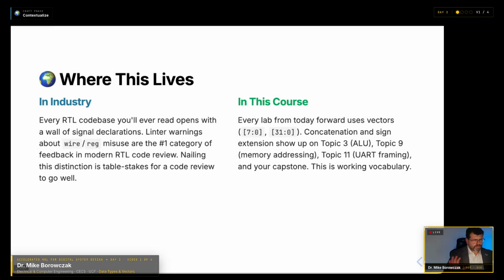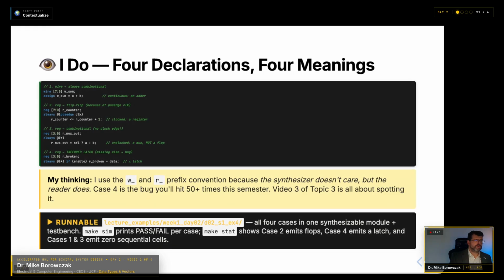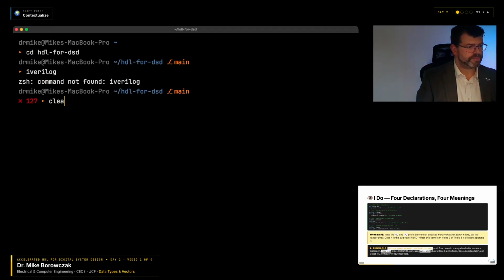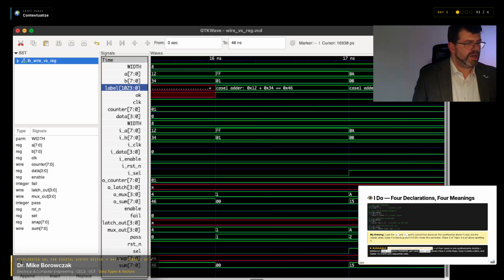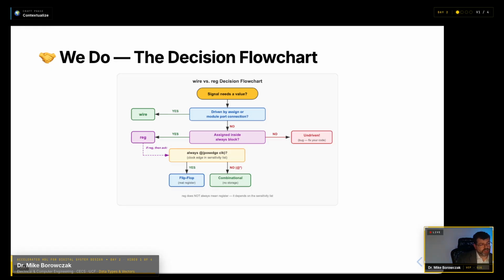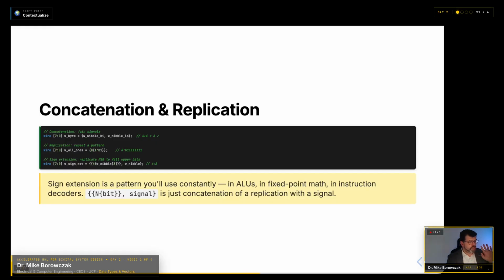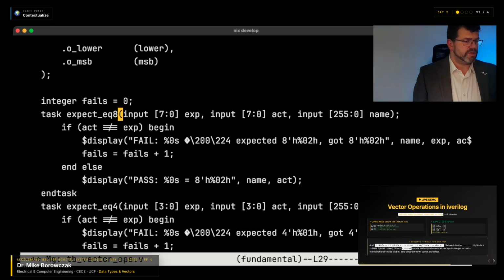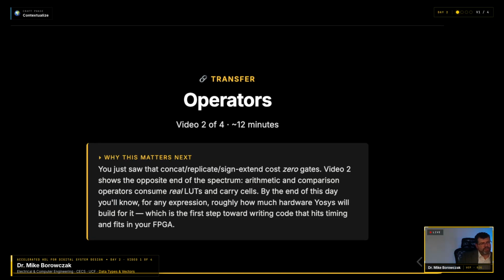Combinational Blocks · Data Types & Vectors · HDL for DSD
wire and reg — neither name means what you think it means.

In this video:
- wire vs reg — what they actually mean and when each is required
- Declaring and indexing vectors with [MSB:LSB] notation
- Bit-select, part-select, and concatenation syntax you'll use every day

🔜 Next up: Combinational Blocks · Operators